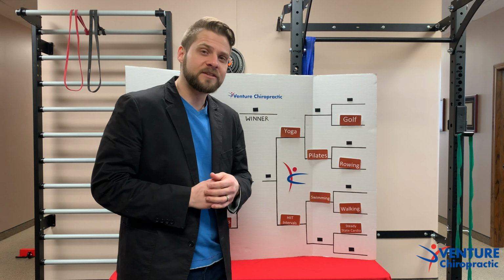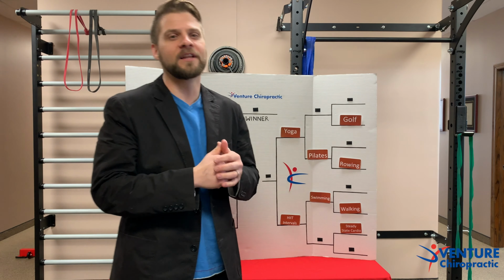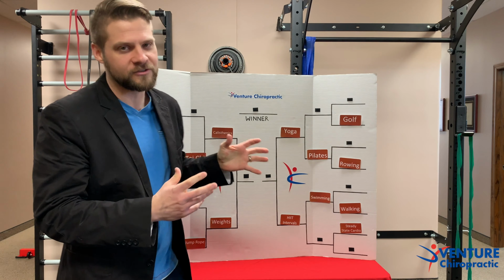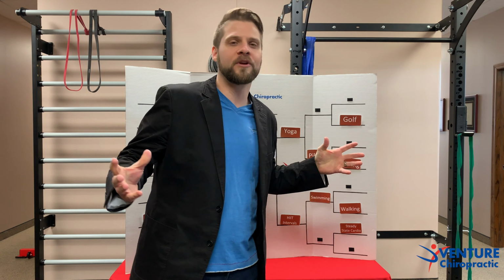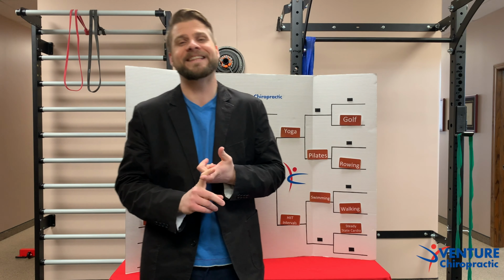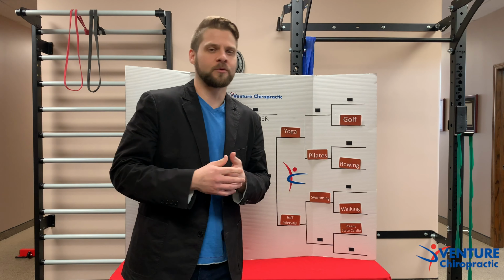VENTURE MADNESS: Best Exercise Semi-Finals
It's the semi-finals of the bestexercisetournament! Your host, Dr. Chris, is here to cover all the action.

Music in today's video: Let's Get Ready to Rumble from Space Jam.

We are located at 2553 Kirsten Ln. S, Ste#207 Fargo, ND 58104